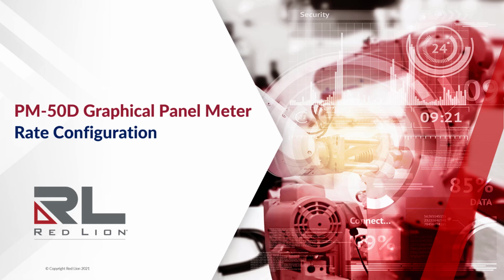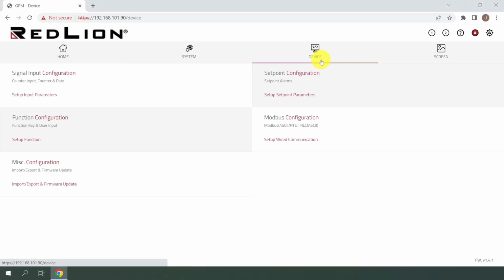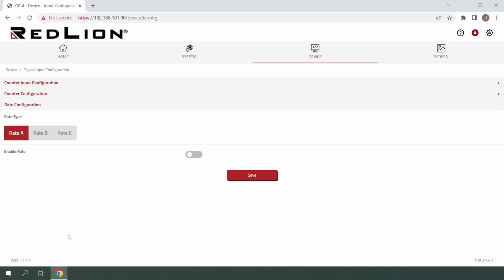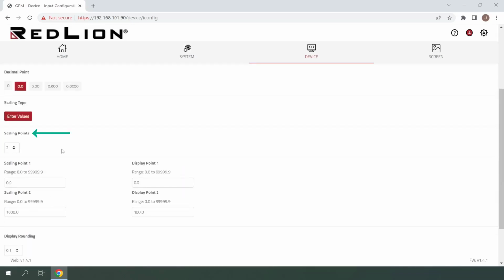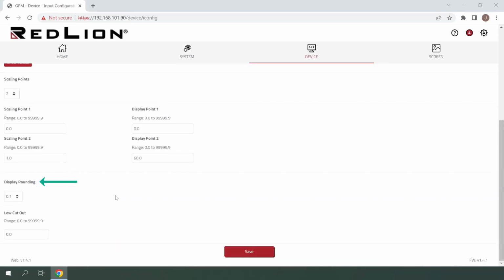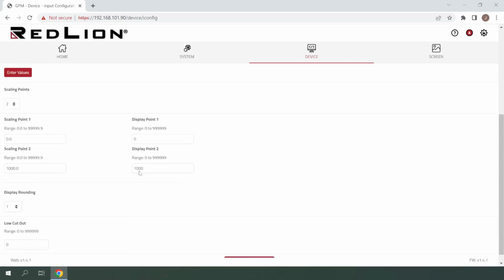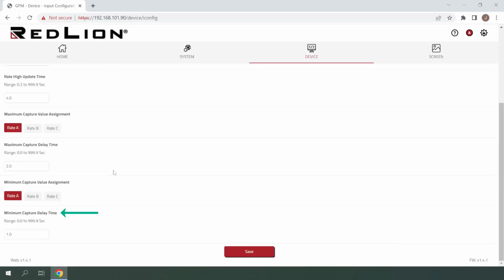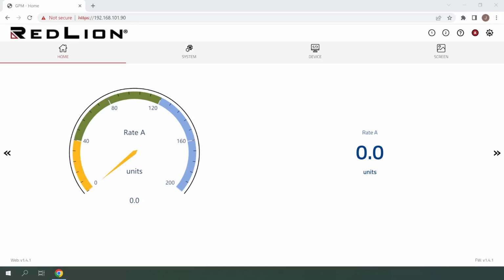Red Lion PM-50 How-To Video #7: Rate Configuration for PM-50D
In this video, we will be taking a look at Rate Configuration of a PM-50D Digital Panel Meter.